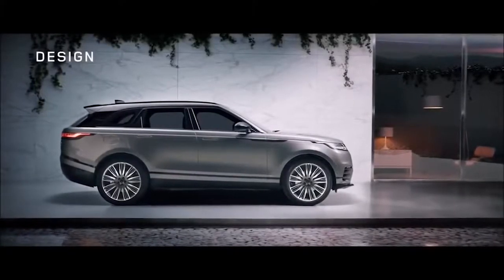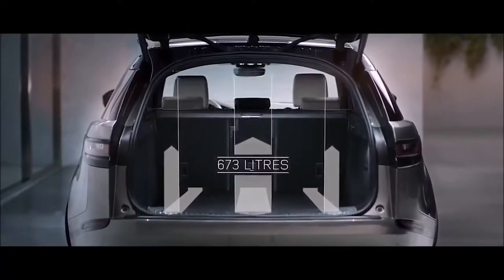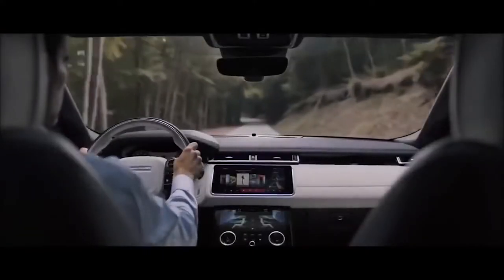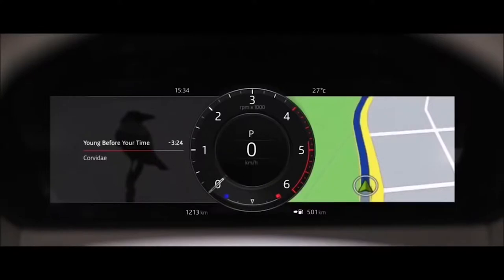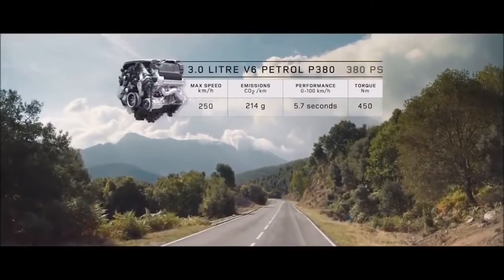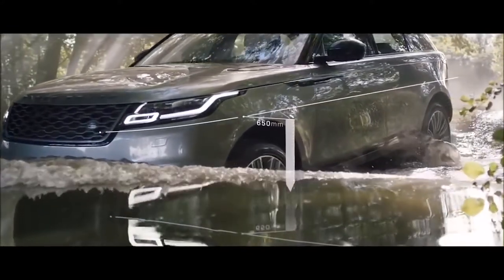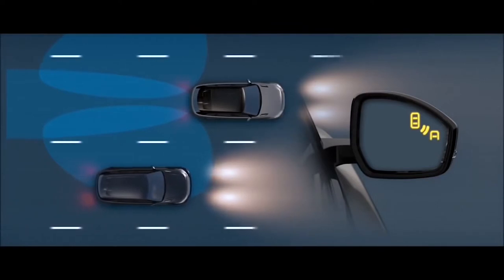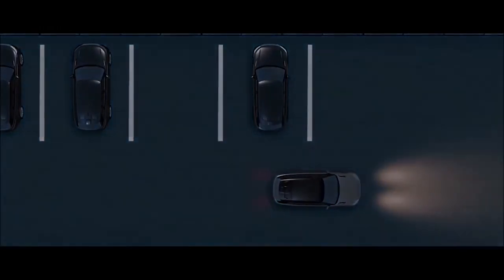2018 Range Rover Velar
2018 Range Rover Velar FULL REVIEW